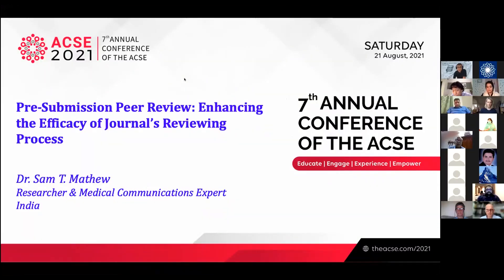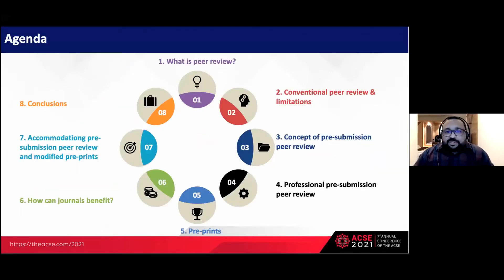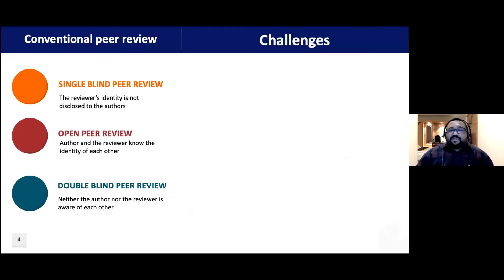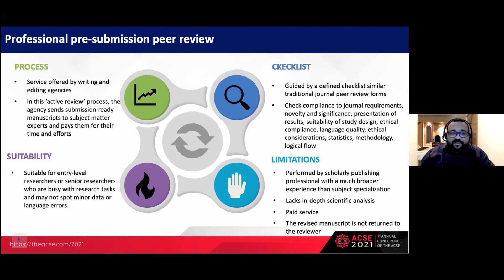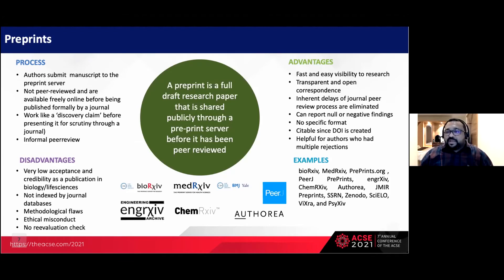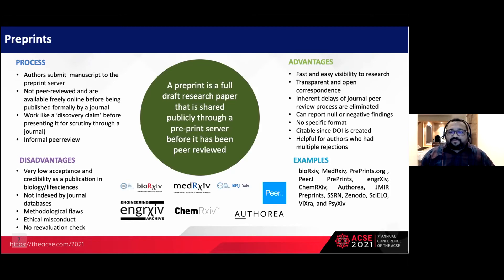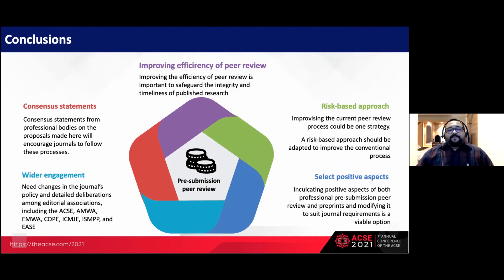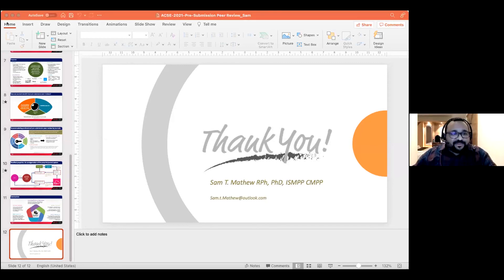Pre-Submission Peer Review: Enhancing the Efficacy of Journal’s Reviewing Process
About the Speaker:
Sam T. Mathew heads the Clinical Publishing and Technical Compliance Delivery team of GlaxoSmithKline Vaccines (EU & India), and has working experience with high-profile pharmaceutical companies, CROs, BPOs & freelance organizations (Sage, Elsevier Journals, etc.). He is a subject matter expert on scientific communications, Ph.D. in Pharmacy, Certified Medical Publication Professional (CMPP), certified Information Mapping Professional (IMP), and a Certified Six Sigma Lean Green belt holder. He has published 60 research papers in indexed journals, he is known for setting up a publication writing function for a global pharmaceutical giant in India.